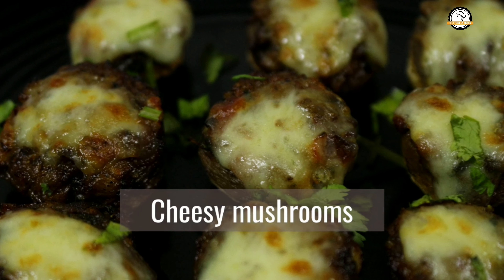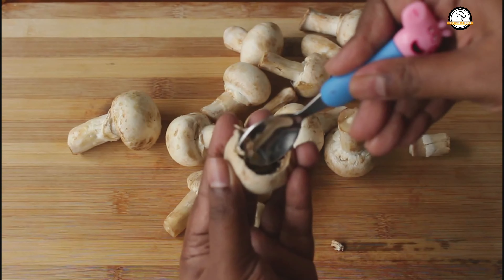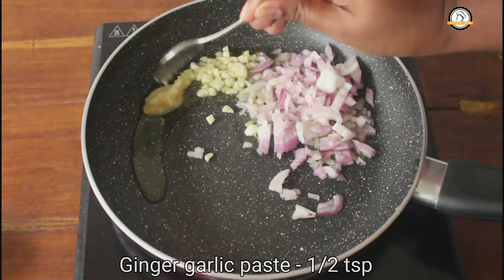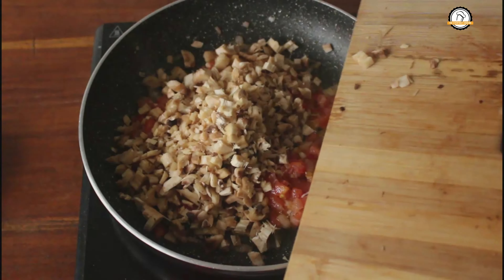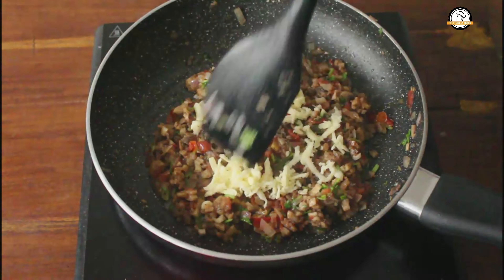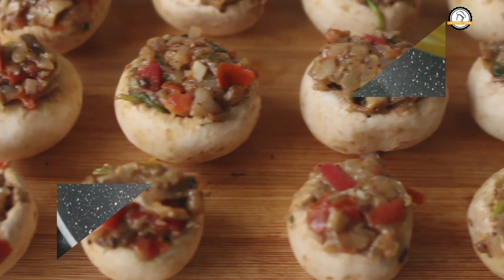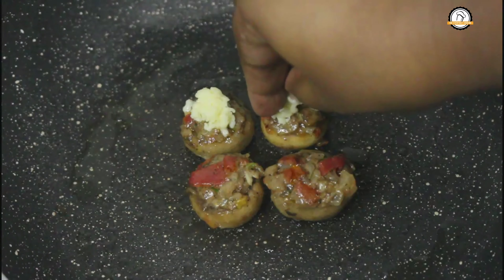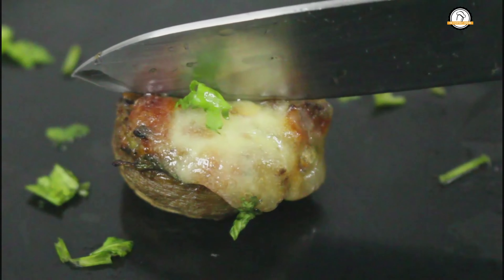No oven, no flour, pan cooked cheesy stuffed mushrooms | Mushroom recipe | Starters with mushrooms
Cheese Stuffed Mushrooms | Mushroom Recipe | How To Make Stuffed Mushroom | Starters with mushroom | Snacks recipe | Quick evening snacks

Recipe type:   Snacks | Evening snacks
Preparation time: 5 mins
Cook Time :  25 mins
Total time :  30 mins
Difficulty    :  easy
Servings    :   2 to 3 persons

➡️INGREDIENTS FOR CHEESY STUFFED MUSHROOMS :
Mushrooms - 250 g
Mozzarella cheese  - 1 tbsp + 2 tbsp